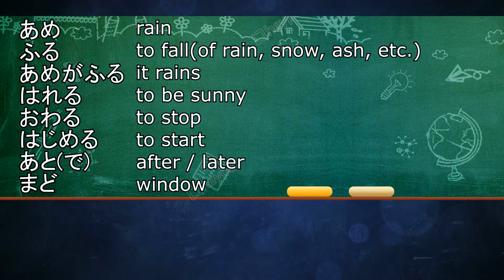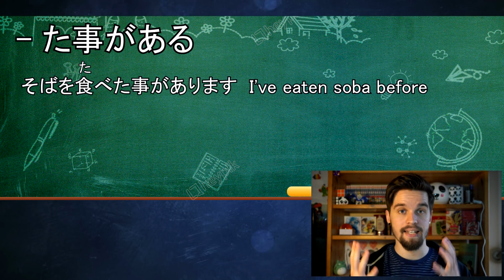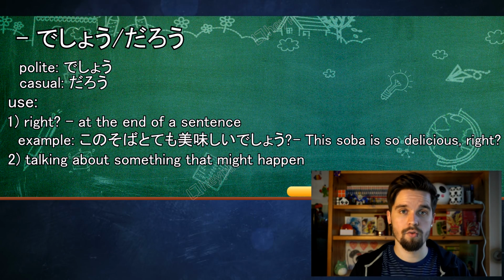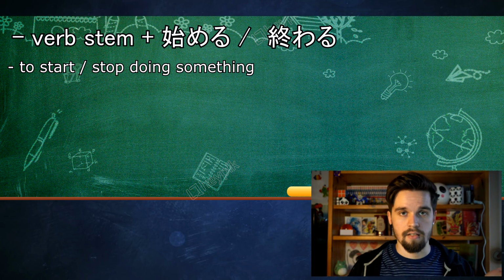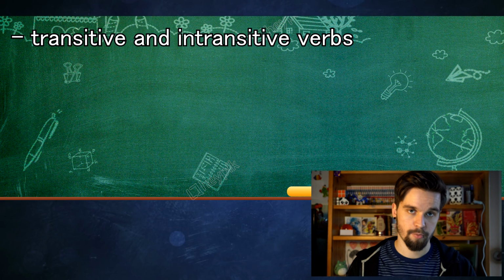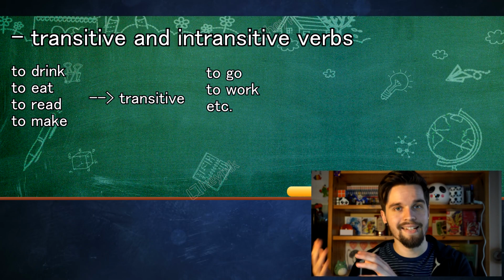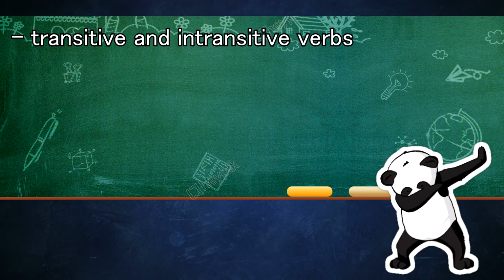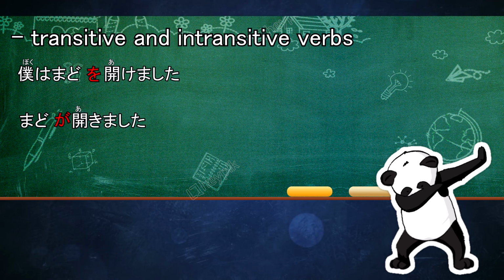Japanese Basics for Beginners | した事がある, し始める and transitive / intransitive verbs - Lesson 11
It's been a while since our last episode :D We look at a few useful grammar points like "I have never done this" and transitive and intransitive verbs. I hope you learn something new from today's episode as well and that it's also an enjoyable learning experience for you.

🐼 Want to know more or have questions? Feel free to send me a tweet!

Track Names: "Good Feeling" , "In my Dreams", "me 2", "4 hours in phoenix", "Island"